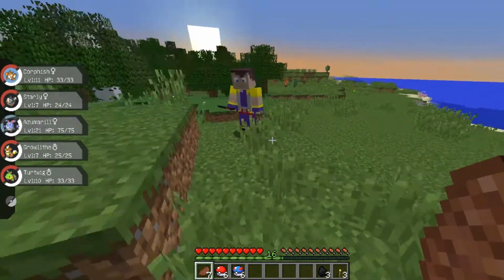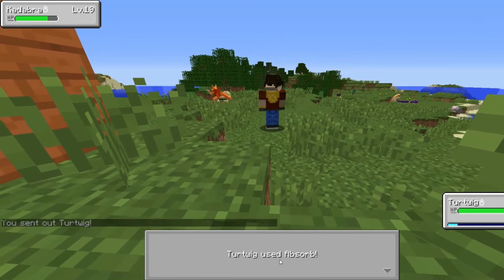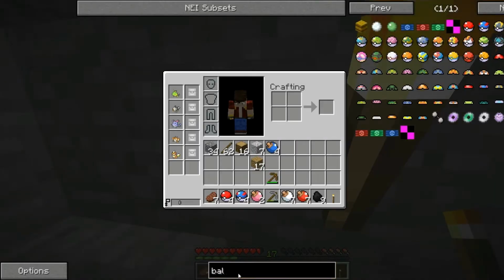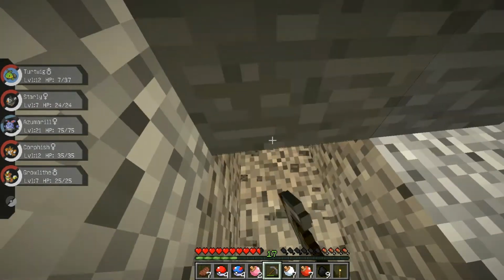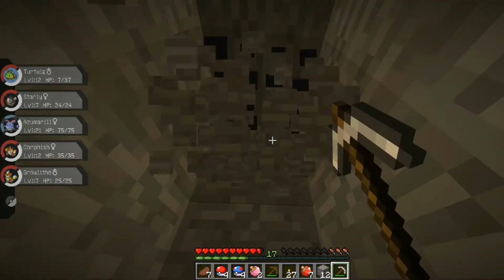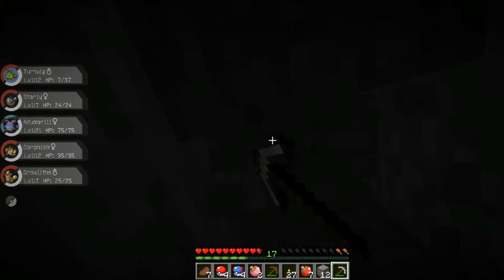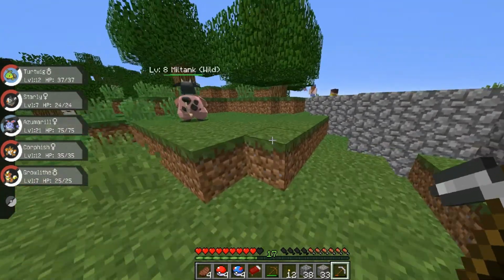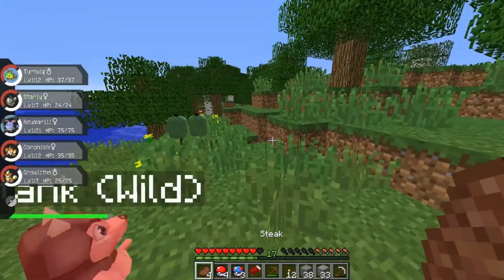★Minecraft PC - Pixelmon - One Last Bash [5]★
GUYS THIS IS THE LAST EPISODE OF THE SERIES FOR NOW I KNOW IT HAS NOT BEEN A LONG SERIES BUT I HAVE DECIDED I WANT TO CHANGE THE CONTENT ON MY CHANNEL IN HOPE TO REGROW MY CHANNEL IN RECENT MONTHS MY CHANNEL HAS LOST MANY VIEWS I AM GOING TO DO WHAT I BELIEVE NEEDS TO BE DONE I WANT TO SAY THANKS TO SQUIDGYFACEPLAYS FOR LETTING ME COLLABORATE WITH HIM AND I HAVE REALLY ENJOYED IT BUT STARTING MONDAY MY NEW SCHEDULE WILL KICK OFF
Social Media!
►Intro/Outro Music- Riot & 'Watchtower' by K-391

Have twitter? on the end of your tweets put fudgearmy, lets get it trending! So this has been another episode hope you enjoyed